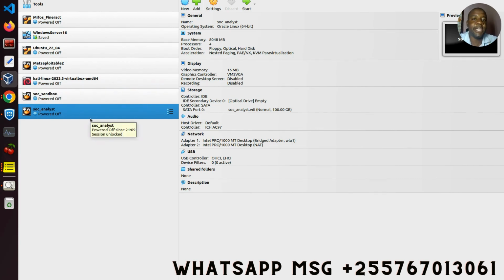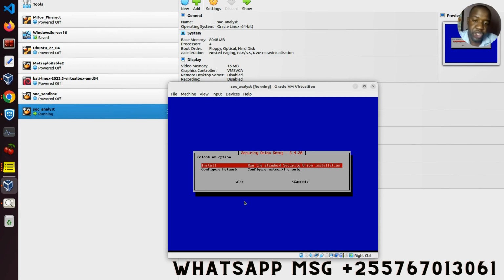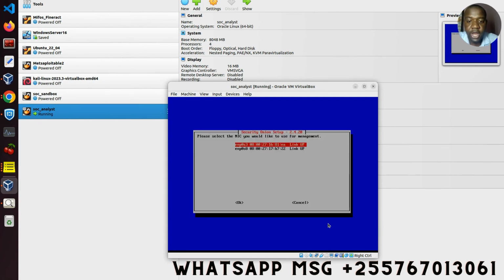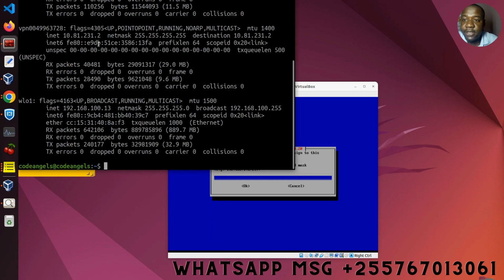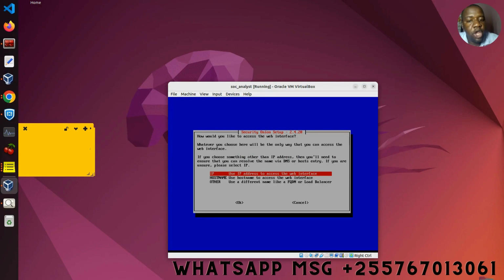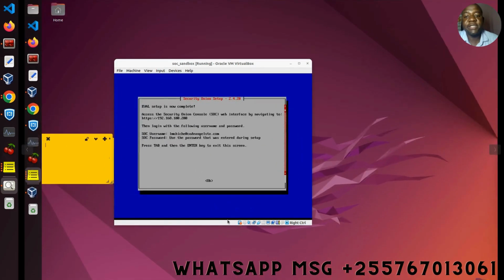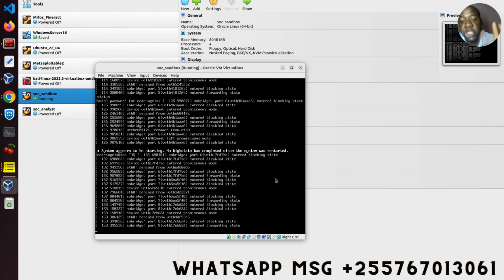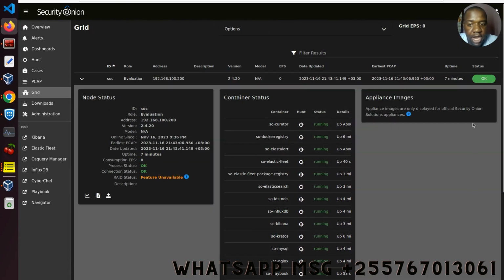Finalizing security onion installation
In this video we implemented the final part of security onion installation which is configuration and final installation. and login to its web console to see the installation if it went fine.